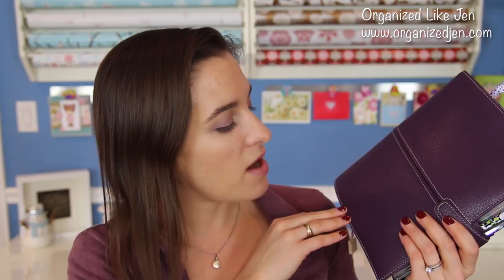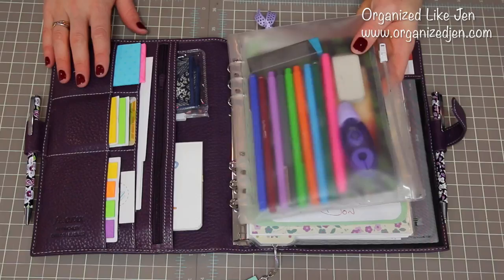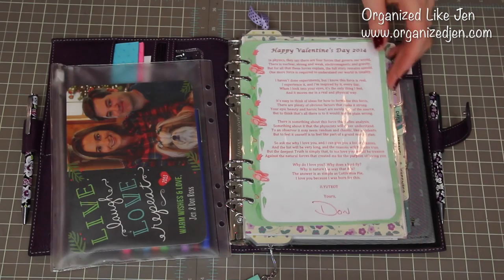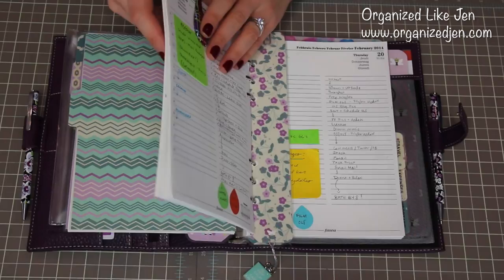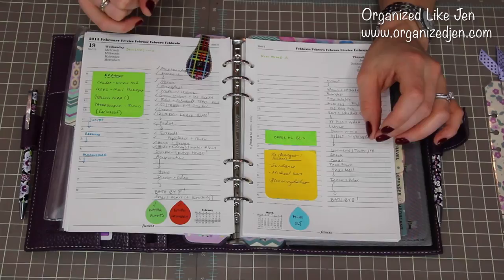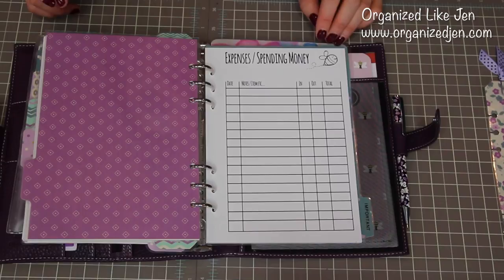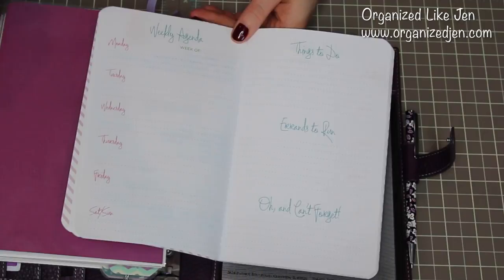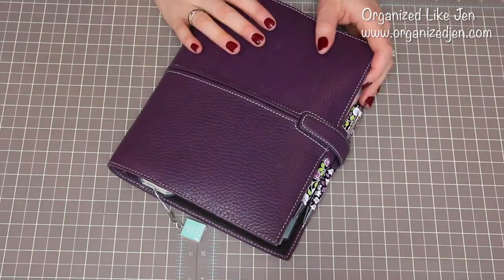A5 Filofax Planner (2014 Planner Update)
I'm back with the second in a 2-part Planner Update where I share a look at my A5 Filofax.  Check out my coordinating blog post for pics, product links, and to enter the giveaway.

Etsy Shops Mentioned:
✻ Handmade By Charlotte Victoria
✻ Mrs Brimbles